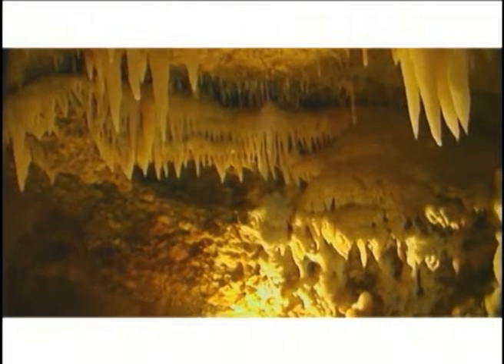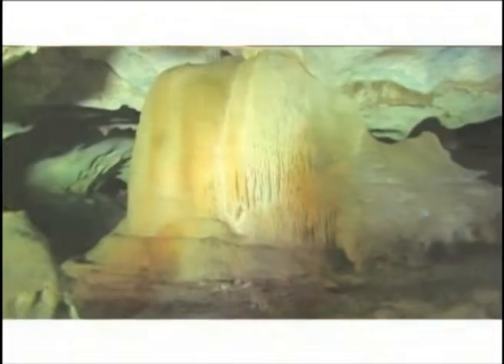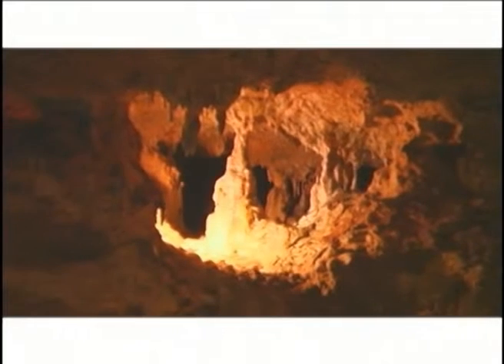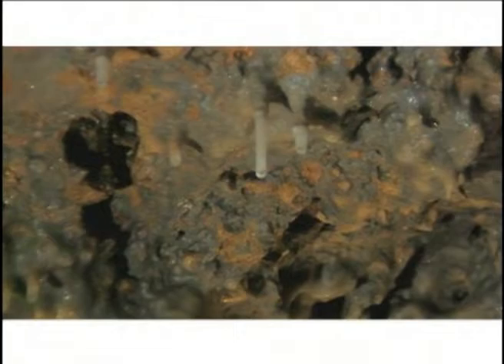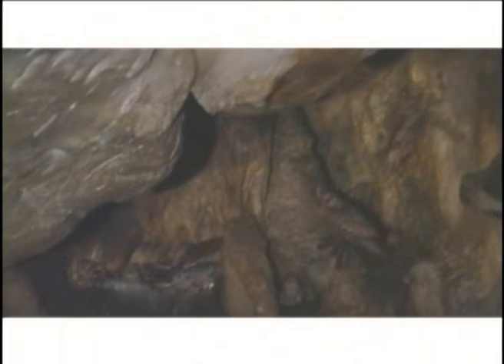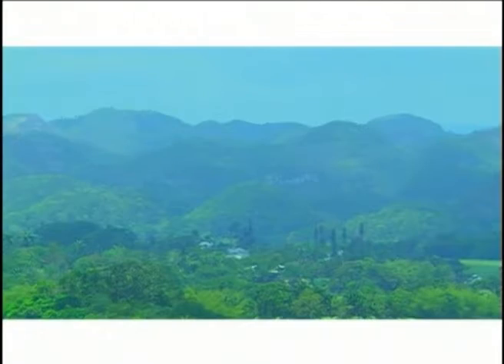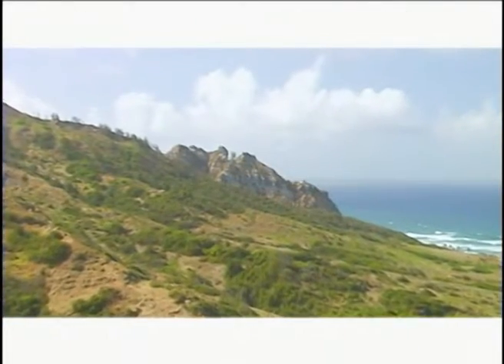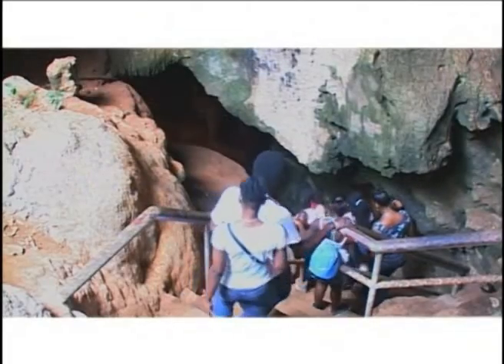Natural Wonders of the Caribbean (2005) - Karst Landscapes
This episode of Natural Wonders of the Caribbean features the unique characteristics of landscapes of limestone found in the Caribbean. Harrison's Cave in Barbados, Trinidad's Aripo Cave and the Green Grotto Caves of Jamaica are among the spectacular formations featured. The rare and protected animals that make these areas their home and the special value of caves are also identified to the viewer.